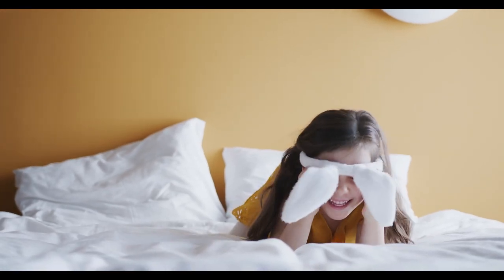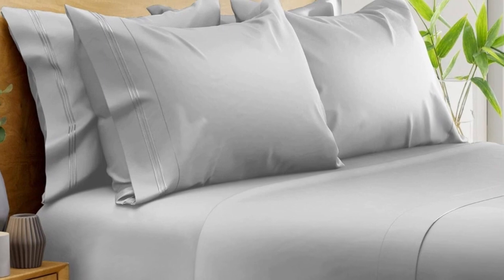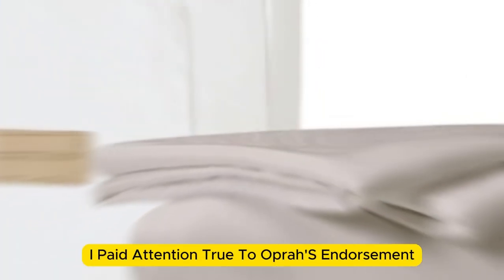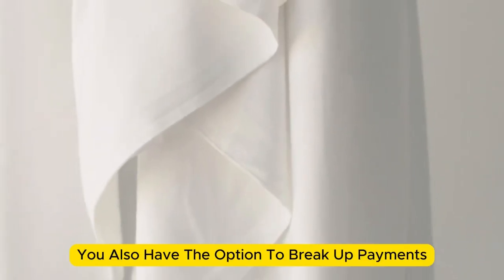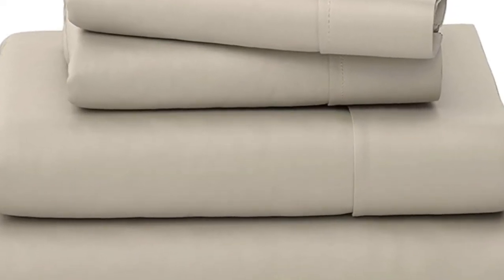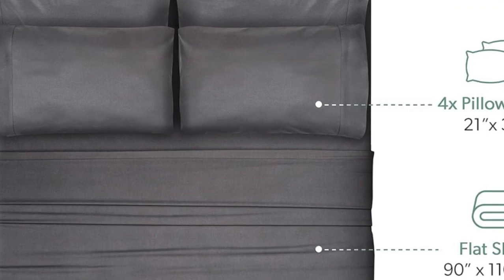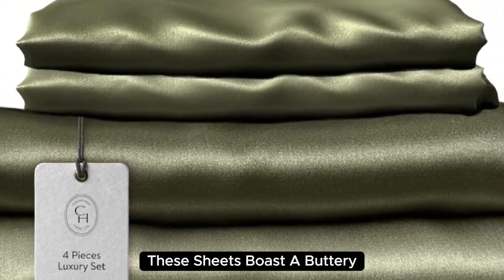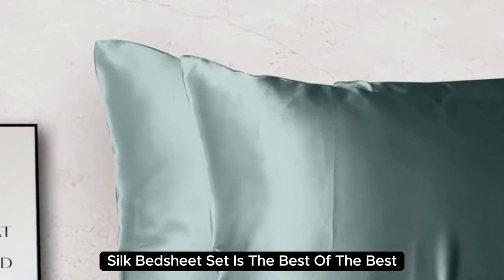Top 5 Best Wrinkle Free Sheets Reviews Of 2024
In this video we will show Top 5 Best Wrinkle Free Sheets Reviews, BAMPURE Viscose Derived from Bamboo Sheets, Cozy Earth Bamboo Sheet Set, Chateau Home Collection Egyptian Cotton Sheets, Dreamcare 100% Eucalyptus Sheets, Colorado Home Co. Mulberry Silk Sheets Set

 👉 Best 5 Wrinkle Free sheets Lists:

1) BAMPURE Viscose Derived from Bamboo Sheets

2) Cozy Earth Bamboo Sheet Set

3) Chateau Home Collection Egyptian Cotton Sheets

4) Dreamcare 100% Eucalyptus Sheets

5) Colorado Home Co. Mulberry Silk Sheets Set

In this video we'll be comparing the Top 5 Best Wrinkle Free sheets that are designed for different kinds of users. We will take into account performance features and price so you can decide which is best for you. All the products on our list were selected based on their own inherent strengths and features.

We'll be comparing the BAMPURE Viscose Derived from Bamboo Sheets, Cozy Earth Bamboo Sheet Set, Chateau Home Collection Egyptian Cotton Sheets, Dreamcare 100% Eucalyptus Sheets, Colorado Home Co. Mulberry Silk Sheets Set; which are all great options if you're in the market for a best mattress topper.

0:00 - Intro
0:22 - BAMPURE Viscose Derived from Bamboo Sheets
2:17 - Cozy Earth Bamboo Sheet Set
3:52 - Chateau Home Collection Egyptian Cotton Sheets
5:40 - Dreamcare 100% Eucalyptus Sheets
7:01 - Colorado Home Co. Mulberry Silk Sheets Set

Program.